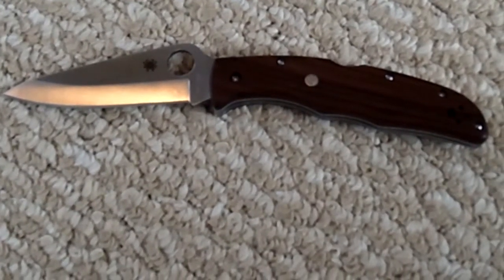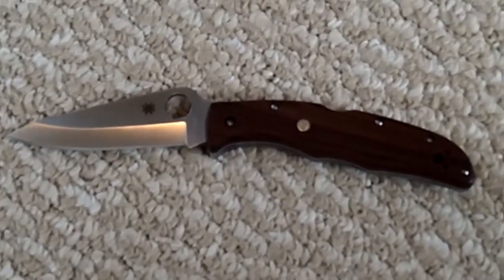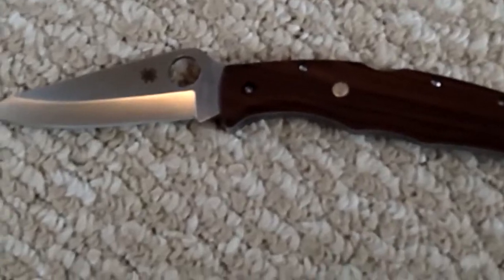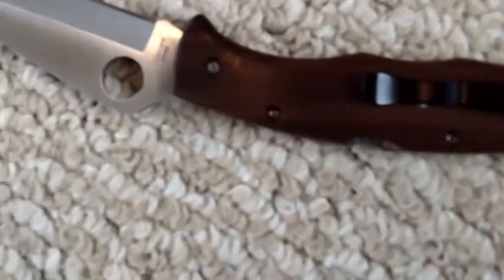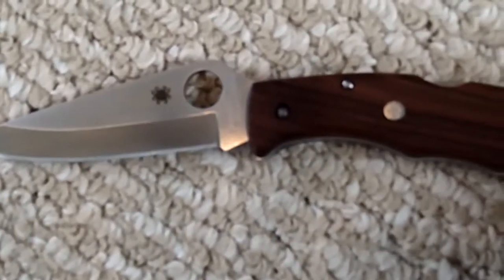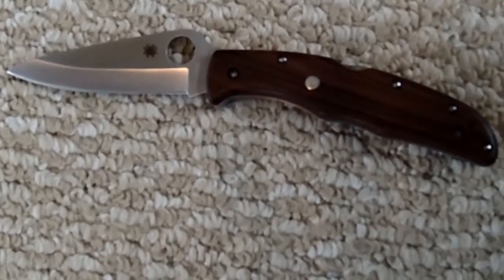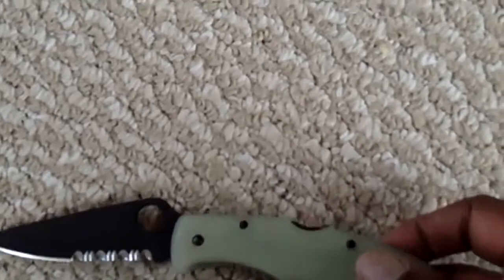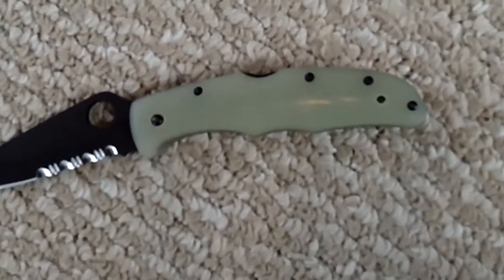CUSTOM SPYDERCO ENDURA'S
A Rosewood scales custom Endura, by CUSTOM SPYDERCO.COM
A Green Jade Endura customized by TuffThumbz